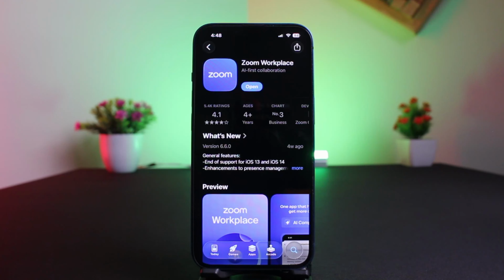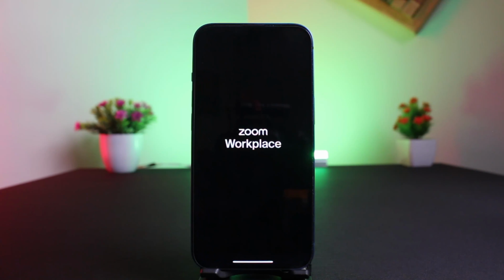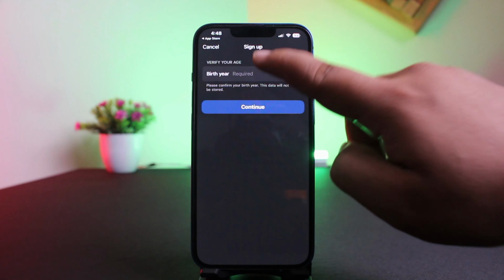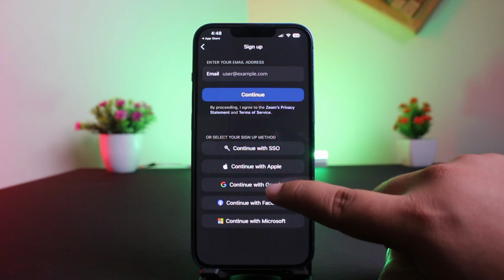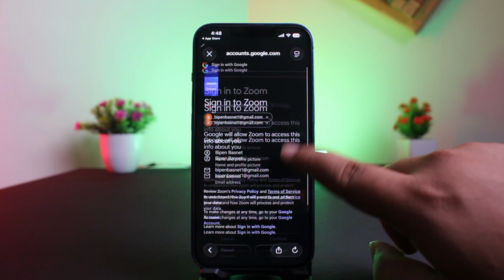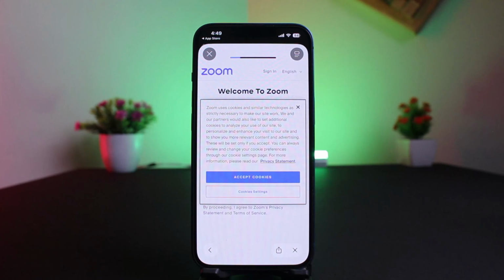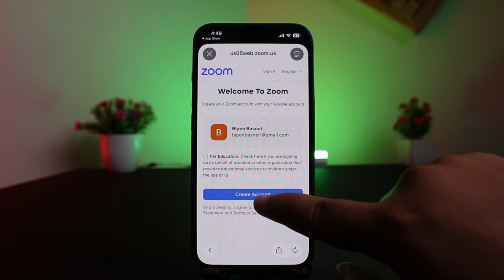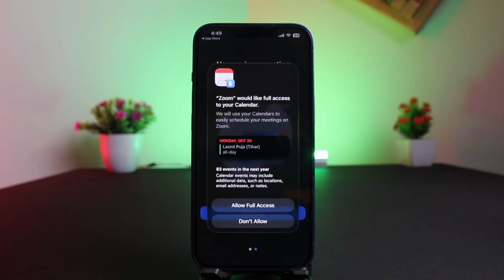How To Create An Account On Zoom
Creating a Zoom account is simple and can be done in just a few steps using the Zoom desktop app or a web browser. For a smoother experience, it's recommended to download the Zoom Workplace application After installation, open the app and choose the 'Sign Up' option on the home screen. You'll be prompted to enter your birth year to proceed.

Next, Zoom will give you the option to sign up using your email or continue with a Google account. Choosing 'Continue with Google' allows for faster setup by selecting an existing Google account already logged in on your device. After a few prompts, your Zoom account will be created automatically.

Once your account is set up, Zoom may ask for a few personal details to complete your profile. Accept the cookie settings and skip any special options like "For Educators" unless you're signing up on behalf of an educational institution. Finally, tap on 'Create Account' and you'll be instantly signed in and ready to start or join meetings.

Timestamps:
0:00 Introduction
0:10 Download and open Zoom app
0:29 Start sign up process
0:35 Enter birth year and email
0:46 Sign up with Google
1:01 Final setup and account creation
1:27 Conclusion